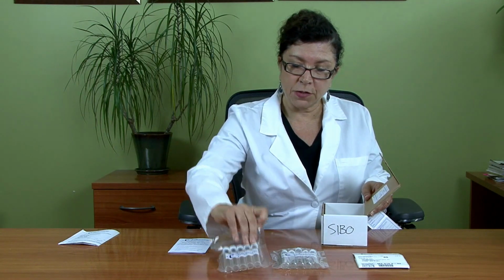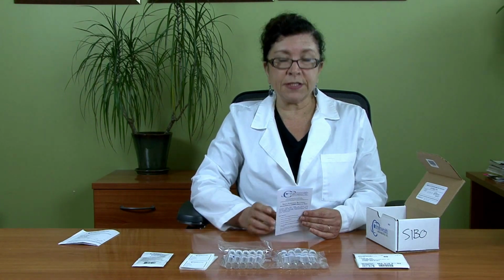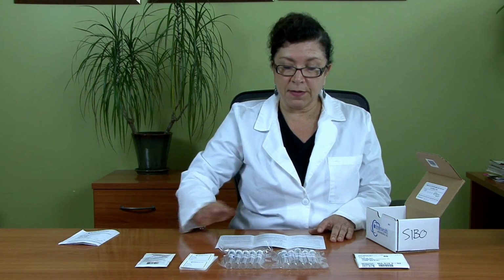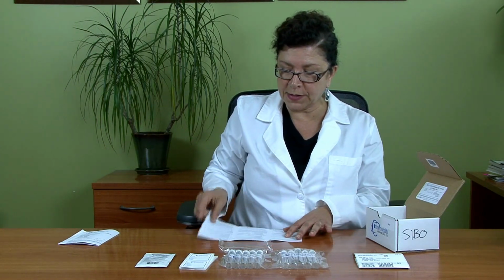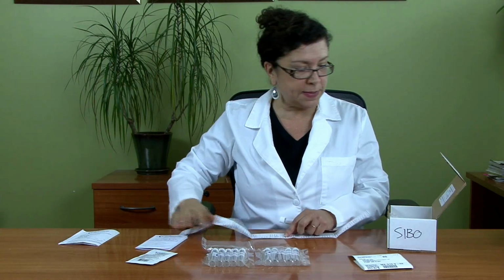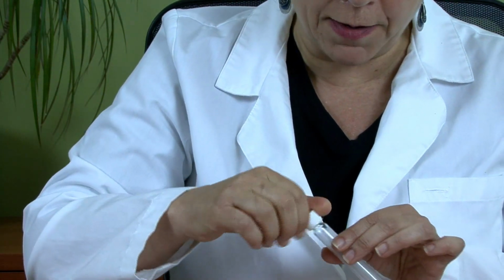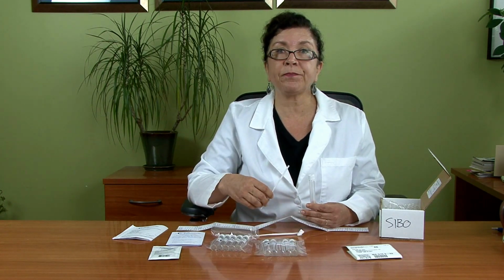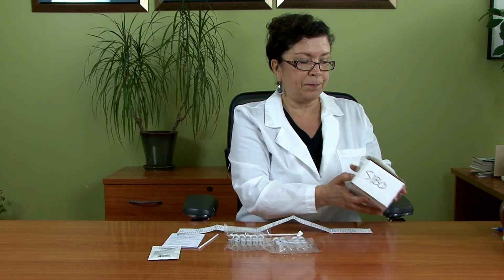SIBO Test Kit - Avante Medical Center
SIBO (Small Intestinal Bacterial Overgrowth) is a Laculose breath test to identify abnormal overgrowth of bacteria in the small intestine that is associated with  symptoms of IBS and other GI complaints including abdominal bloating,  pain and cramping, bowel changes and reflux disease